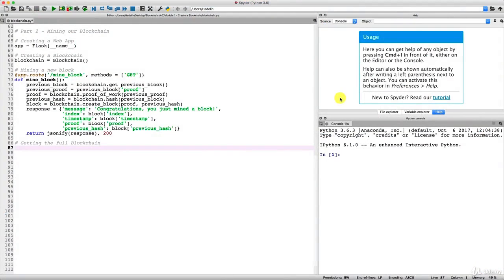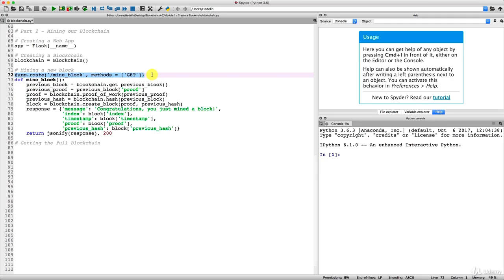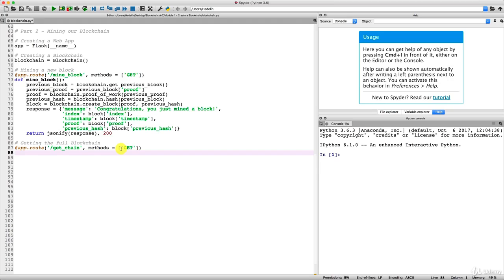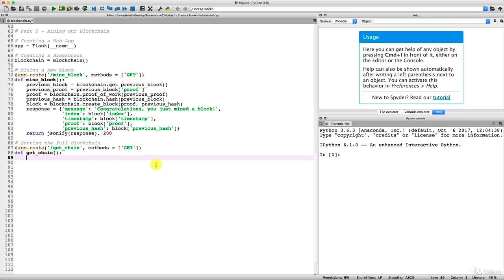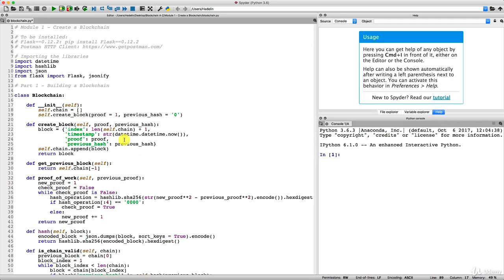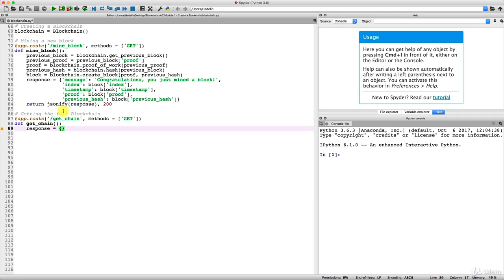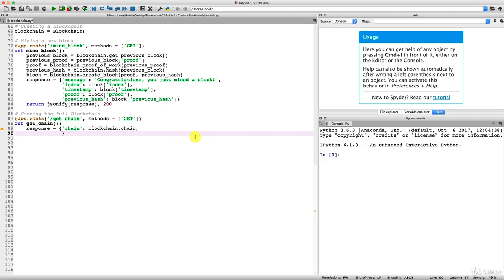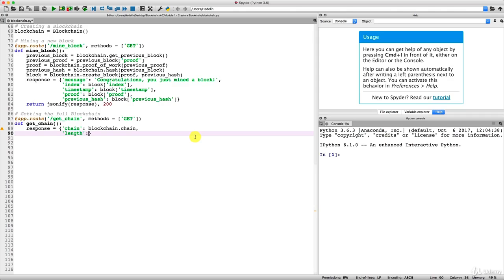HOW TO CREATE A BLOCKCHAIN STEP 11 | Build A Blockchain & Cryptocurrency